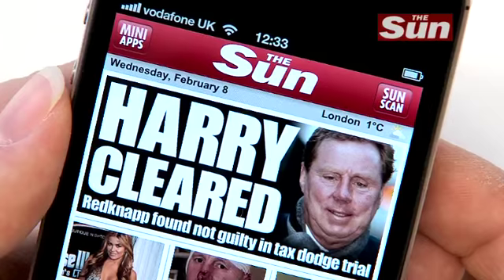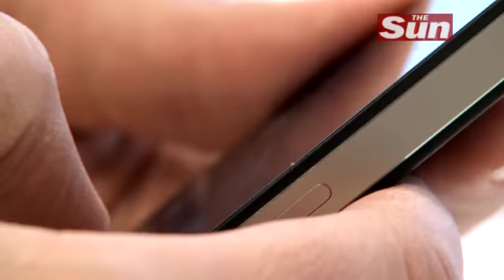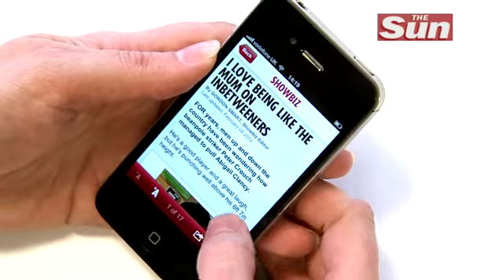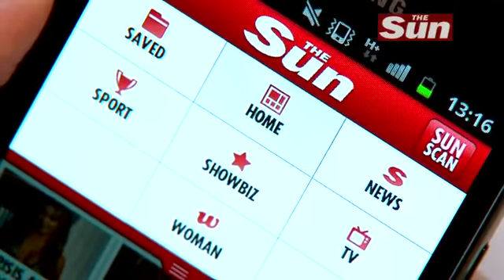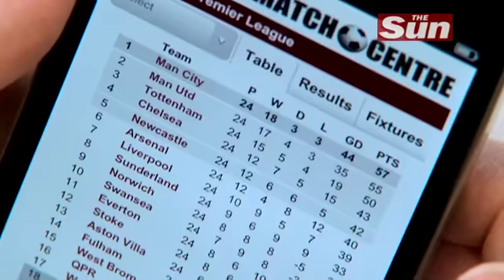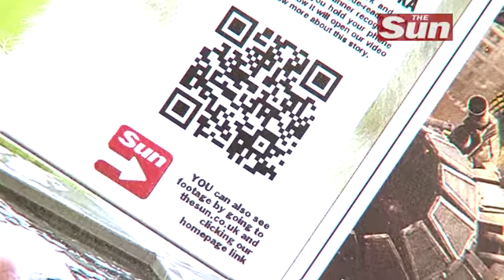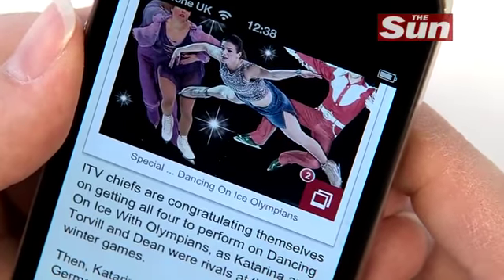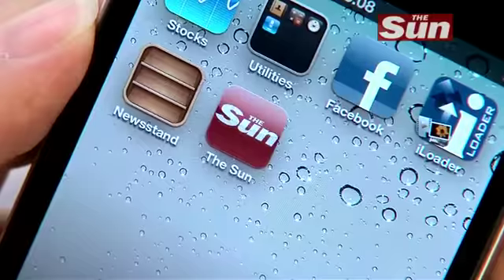The Sun's new smartphone app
BRITAIN'S best-loved newspaper now on your iPhone and Android device